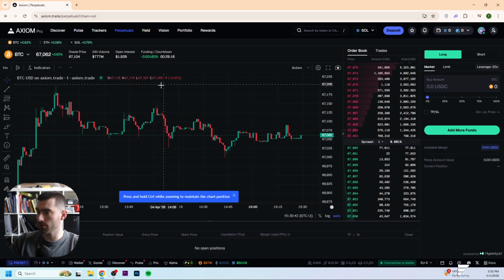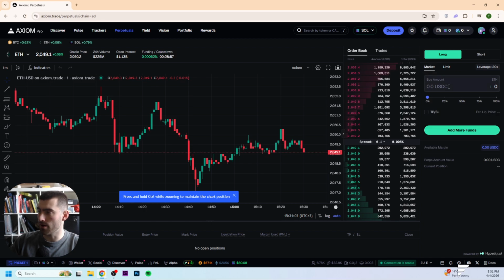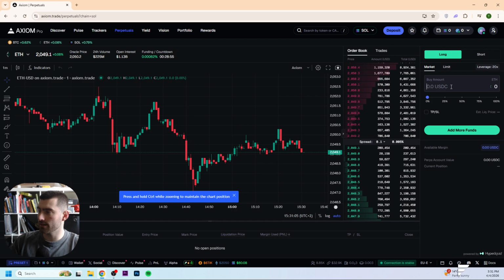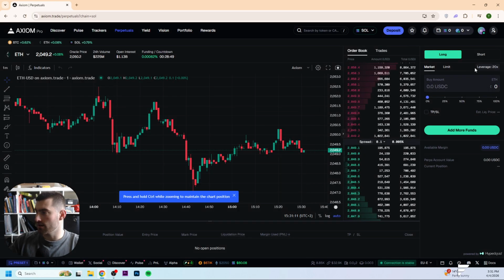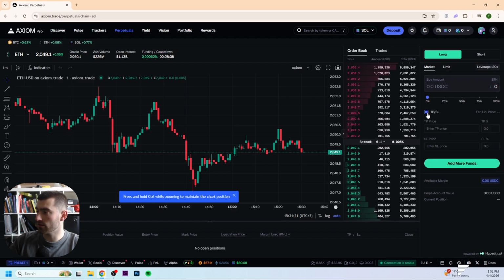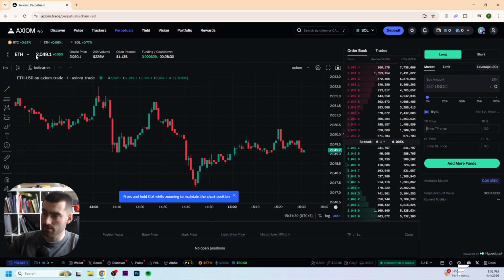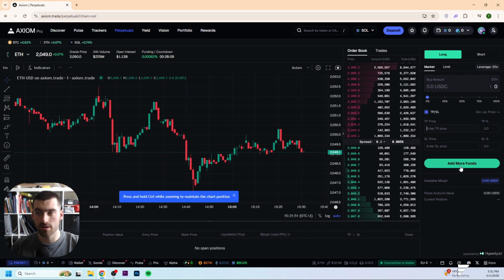How to TAKE PROFIT on Axiom Pro (Easy Guide 2026)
How to Take Profit on Axiom Pro (Easy Guide 2026) – in this beginner-friendly guide, you’ll learn exactly how to set take profit levels on your trades using Axiom Pro. This tutorial explains how to define target prices, automatically close trades at your desired profit, and manage your positions efficiently using built-in risk management tools. Perfect for beginners who want a clear, step-by-step method to take profit on Axiom Pro in 2026.